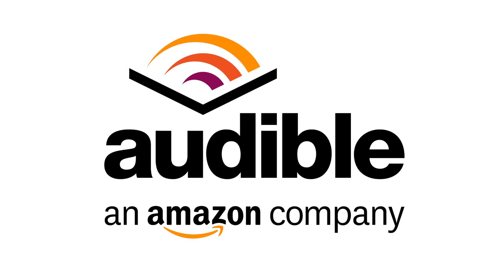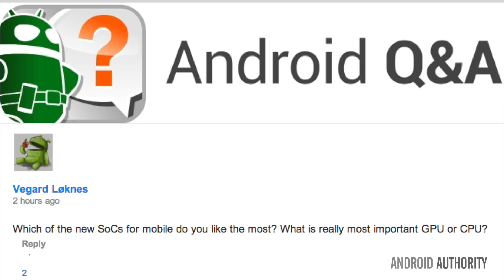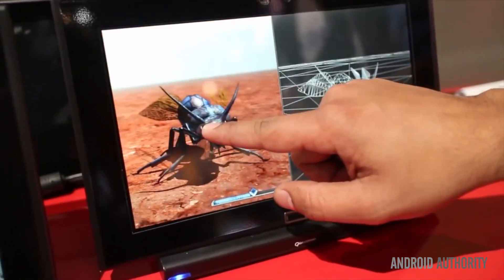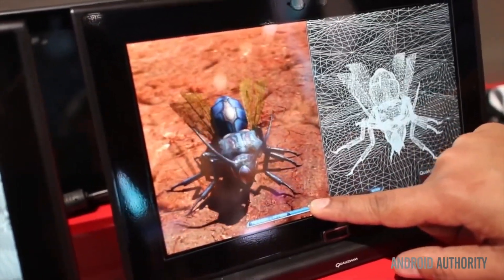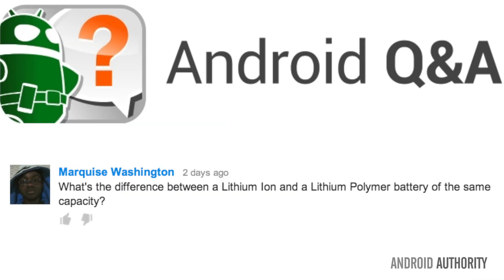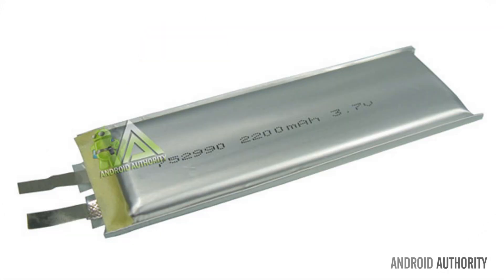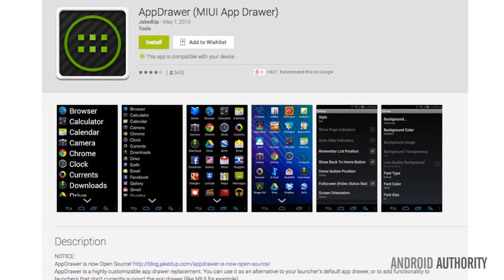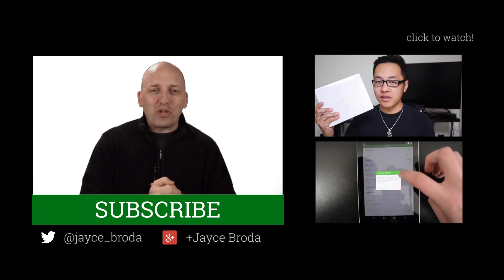Tegra K1 vs Snapdragon 805, USB On-the-Go Compatible Devices - Android Q&A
Join Jayce as he talks about the virtues of the new System on a Chipsets, Tegra K1 and the Snapdragon 805, how to customized your app drawer, and how to know if your Android device is USB on-the-go compatible.